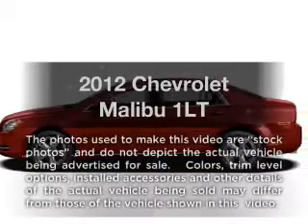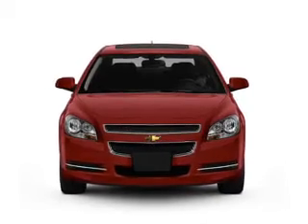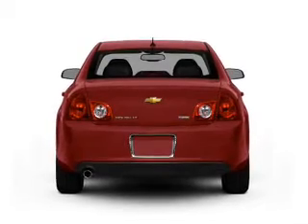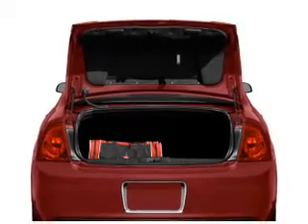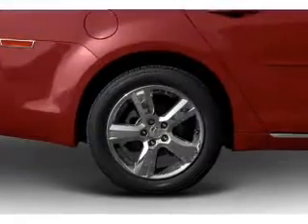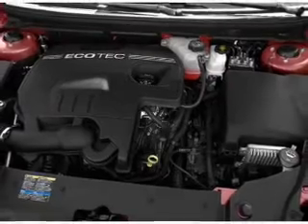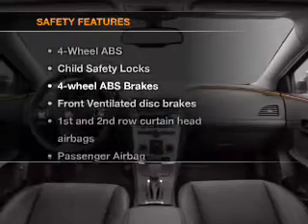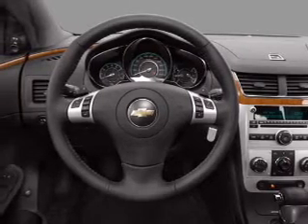2012 Chevrolet Malibu - Chicago IL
Year: 2012
Make: Chevrolet
Model: Malibu
Trim: 1LT
Engine: 2.4 liter inline 4 cylinder 16 valve
Transmission: 6-Speed Automatic
Color: Silver Ice Metallic
Mileage: 4
Address:
6603 South Western